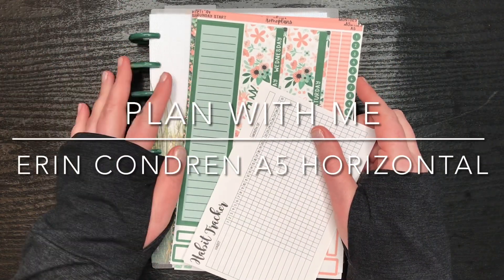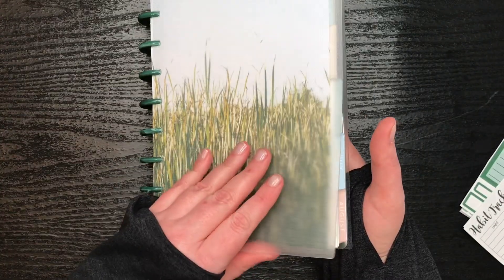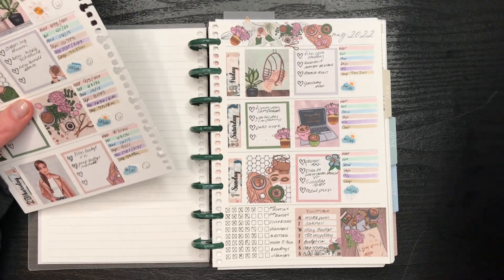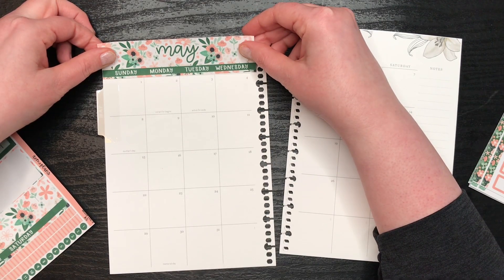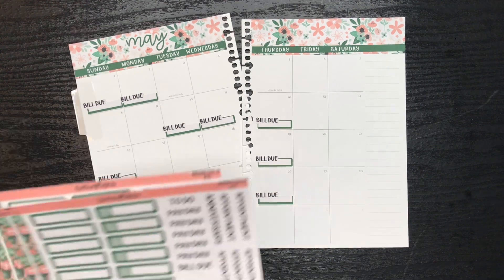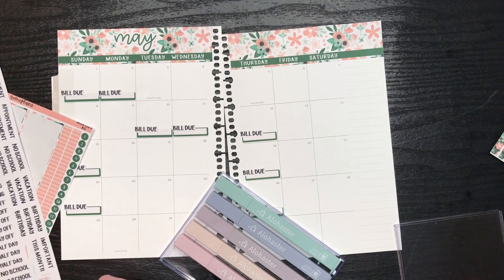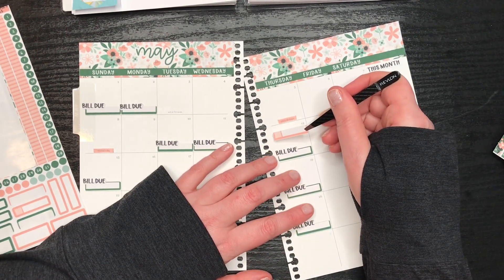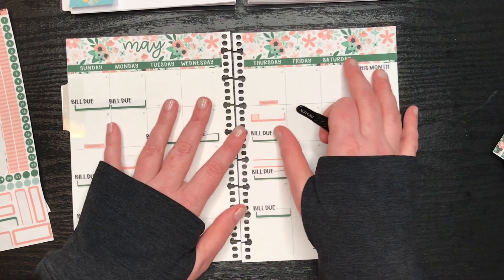Plan with Me | May 2022 Monthly and Dashboard Setup | Erin Condren A5 Horizontal on Discs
Hi Everyone --

This month I'm using Kit 49 by Romoplans on Etsy.

Manda